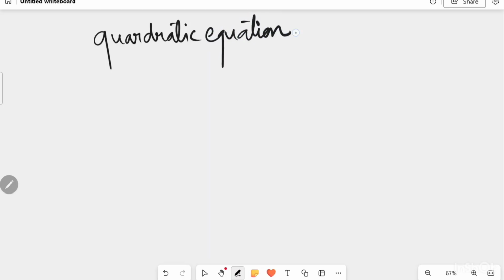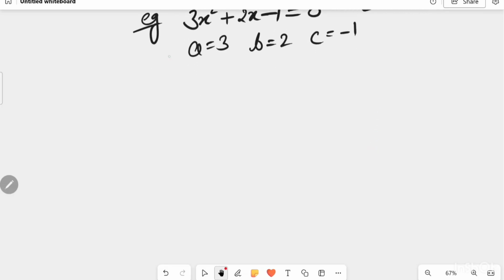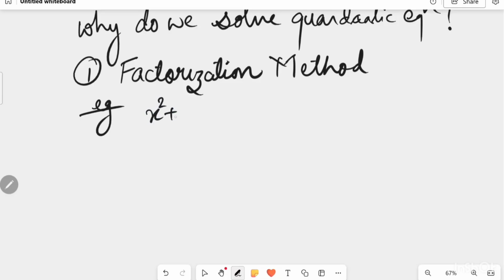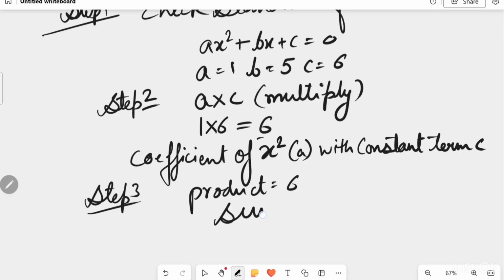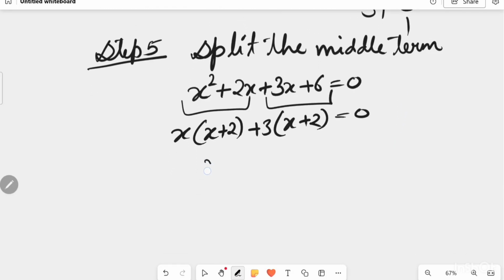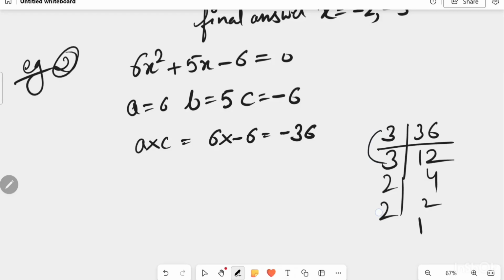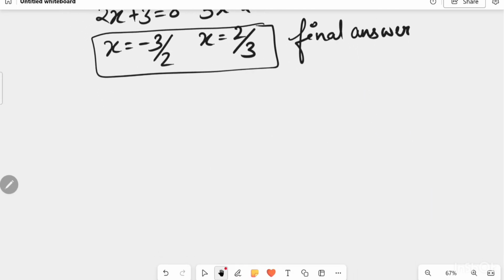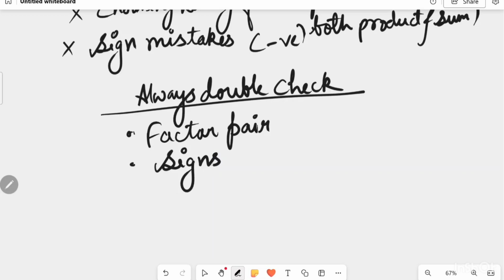Quadratic equations |factorization method|class 10 maths#conceptify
📌 Quadratic Equations Made Easy! | Factorisation Method | Class 10 Maths | Conceptify Maths and Chemistry

In this video, Swati Ma’am from Conceptify Maths and Chemistry explains how to solve quadratic equations using the Factorisation Method in the simplest way possible.
This video is perfect for CBSE Class 10 students looking to score full marks in board exams and build strong concept clarity.

🔍 Topics Covered:

Step-by-step Factorisation method
Easy tricks to find factors
Common mistakes to avoid
🧠 Best for:
CBSE | NCERT | Class 10 | Maths Board Exam 2025